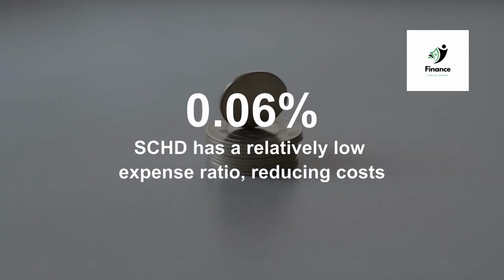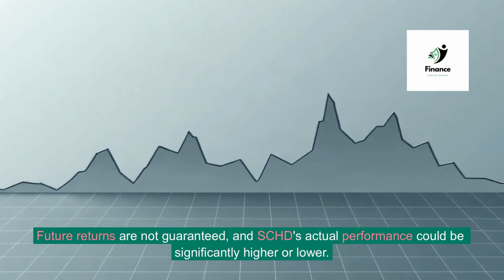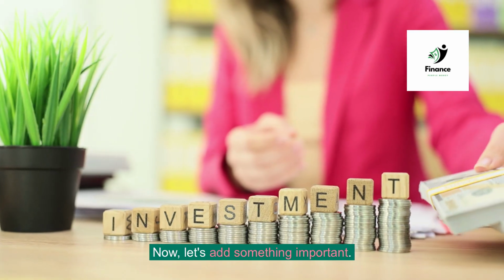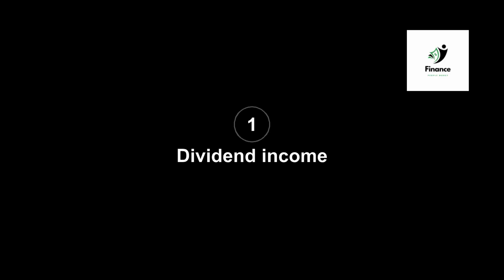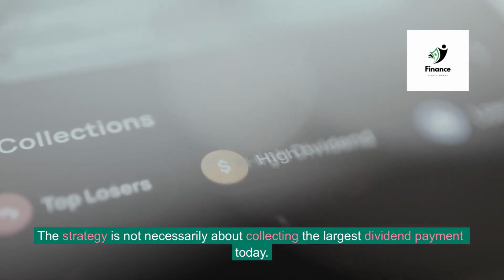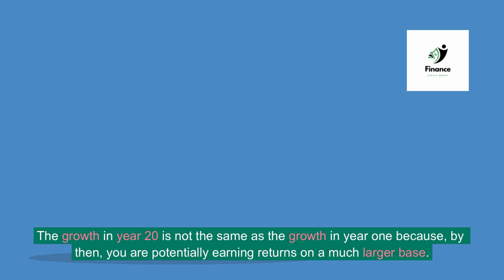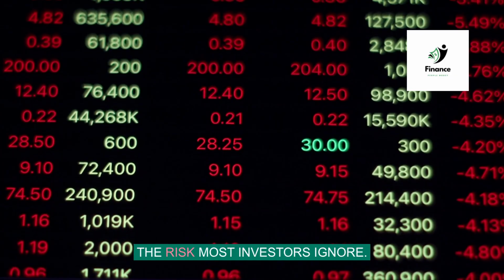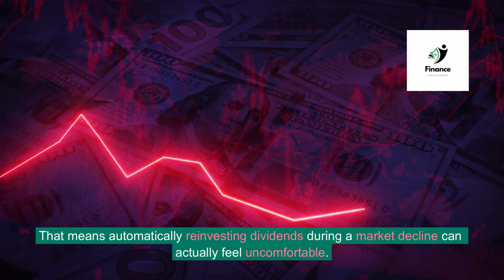What Happens When You Reinvest SCHD Dividends for 20 Years?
Master dividend reinvestment to accelerate your portfolio growth. Learn how compounding dividends can build significantly larger returns over time.

This video breaks down the mechanics of dividend reinvestment for long-term investors using ETFs like SCHD. If you are focused on building a larger future asset, understanding how to handle your payouts is essential. We examine why keeping your capital invested, rather than spending it, serves as the engine for long-term wealth accumulation.

We also discuss the importance of consistent reinvestment, particularly when market prices are lower. By following this passive income strategy, you can maximize your growth potential effectively. This breakdown is designed for investors looking to refine their ETF investing approach and improve their overall yield performance.

0:00 The Hidden Cost of Spending Your Dividends
1:07 How the Dividend Compounding Engine Works
3:46 Beyond the Yield: What Actually Drives Returns
5:19 Overcoming the 10-Year Compounding Plateau